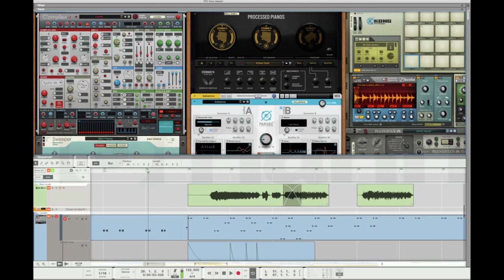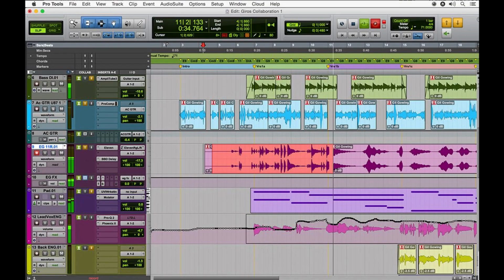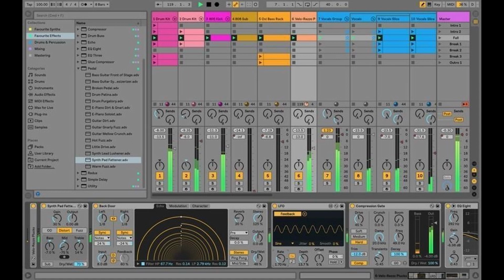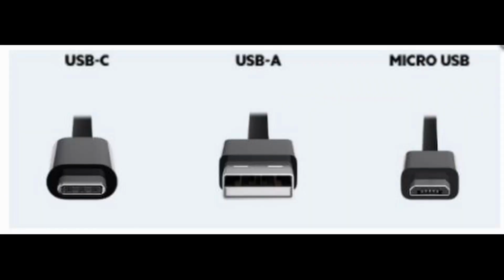5 Things you need to build a home music studio | building a home studio for beginners | studio 2020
How to build a home studio for music is a common question many people ask. It is important to understand the 5 things you need to get started in music production. In this video I'll be talking about mac vs pc desktop vs laptop. Which daw digital audio workstation you need for you type of music. Which midi controller you will need for music production. Which audio interface you will need to buy in case you need to record audio. Which studio monitor you will need for listening to your music or of headphones will work for you instead

5 Things you need to build a home music studio | building a home studio for beginners | studio 2020